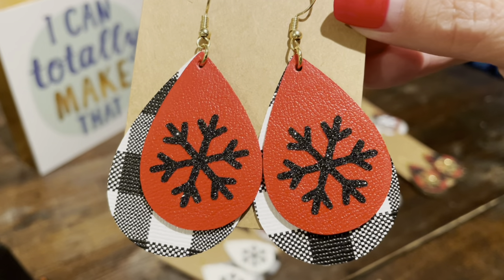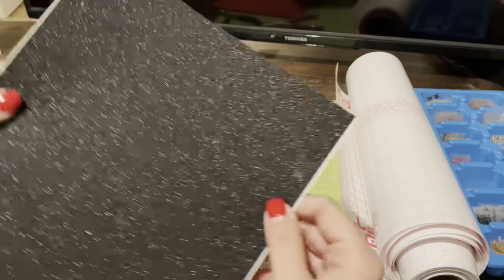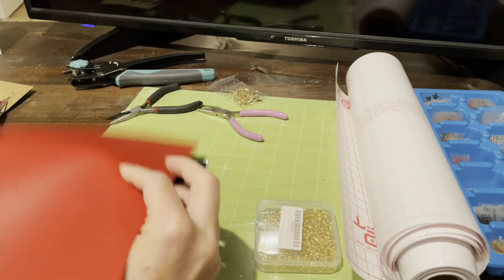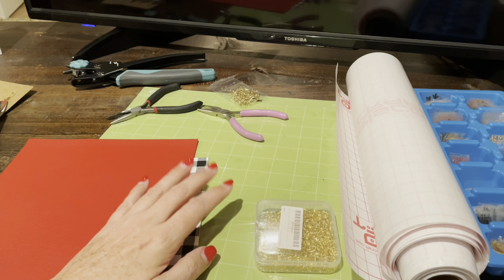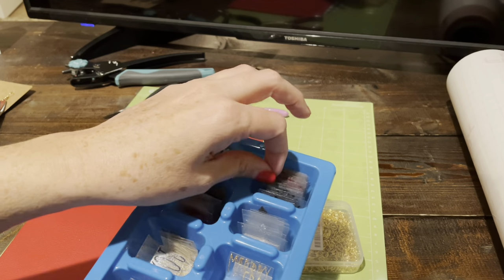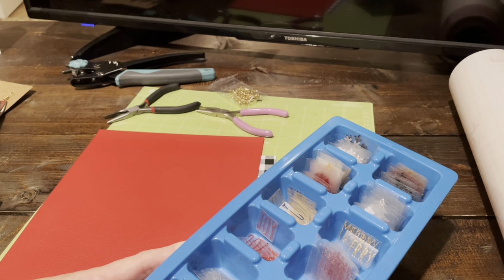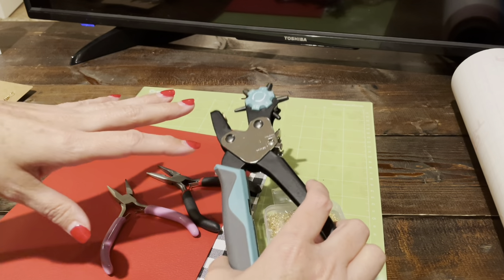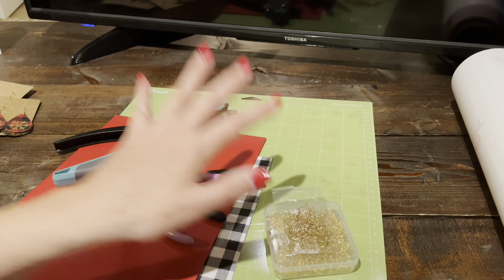How to make faux leather earrings with tips and tricks to apply heat transfer vinyl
When I originally posted it, there were some technical issues with the upload so I've re-loaded it.

In this video, I share how to make faux leather earrings with a Cricut machine.  It is easy to cut faux leather with a Cricut Maker and Cricut Explore Air.  While you can normally cut faux leather with the normal fine tip blade, I show how to cut two types of double sided faux leather.  One requires the normal fine tip blade and the other requires the deep cut blade.

I share tips and tricks for applying heat transfer vinyl to faux leather.  I give some tips and things to be aware of to prevent melting the faux leather.  I also share some tips for how to apply the HTV without the carrier sheet showing (indentations in the faux leather).

At the end of the meeting I also share how to assemble the faux leather earrings.  DIY earrings are easy to make and make great DIY gifts.  If you like DIY jewelry and are looking for a Cricut Christmas project, give this snowflake earrings diy a try.

In the video I referenced and showed how to use several items.  I'll link to these items below.

Light Pad
My Cricut Cart (Love this!)
Bulk role of transfer tape
Cricut Brayer
Purple strong grip mat
Green standard grip mats
Leather Punch (smaller holes)
Leather Punch (bigger holes)
Earring making kit
Cricut Air
Cricut Maker
Strong Grip Transfer Tape
Standard Grip Transfer Tape
Leather Smoother (edges)
Toothpicks for leather smoother
Deep Cut Blade
Cricut deep cut blade
Leather Scissors
Gold Hooks
Cricut Easy Press
Cricut Easy Press Mini
Cricut Easy Press Mat
Leather Bundle: Leather & deep cut blade
Basic Cricut Tools
Earring backs
Fabric Glue
Fabric Glue #2
Heat n Bond

Favorite Faux Leather &  Leather Etsy Shops (if you want to order online):
Great Leather Scraps:
Leather scrap kit from Amazon
Double-sided faux leather
Double-sided glitter faux leather
fine glitter faux leather